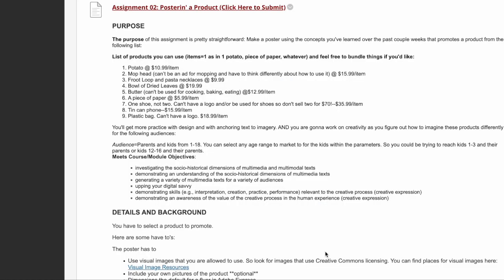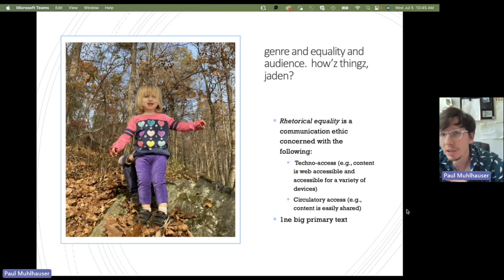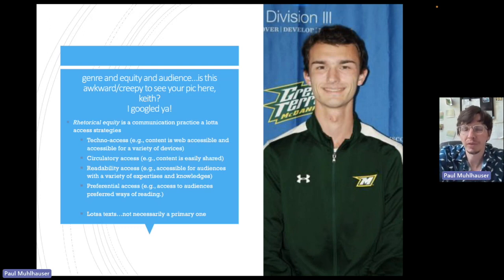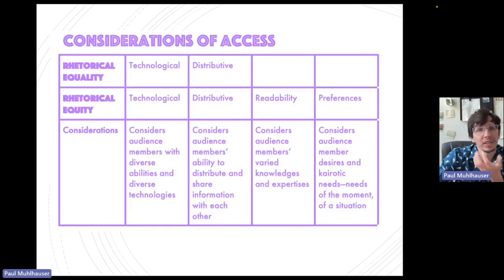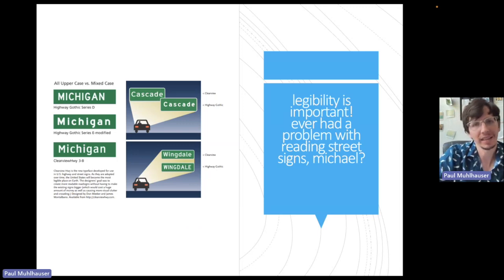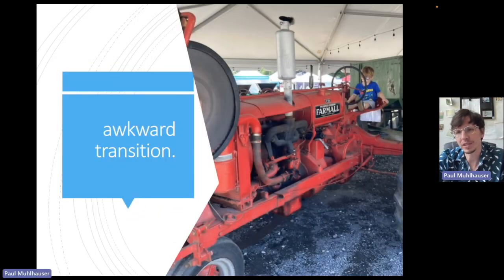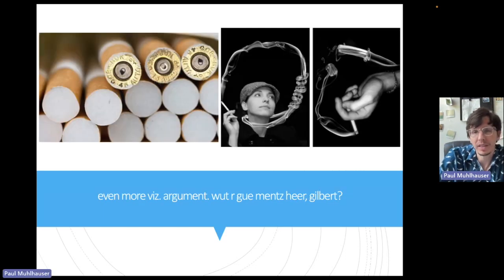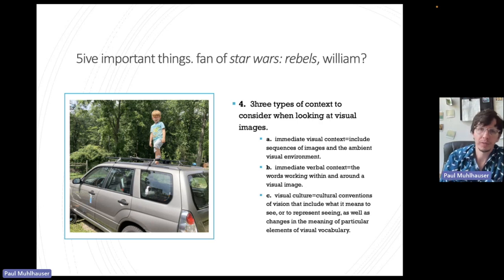Multimedia Writing & Design (Summer): Week #2